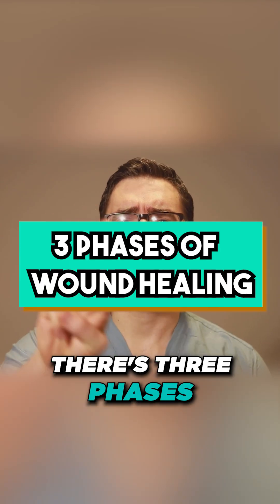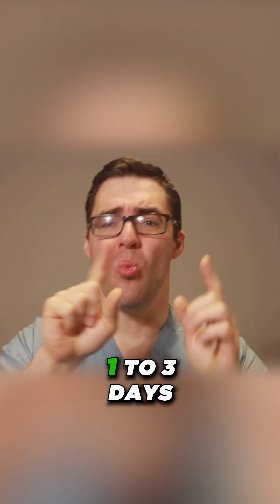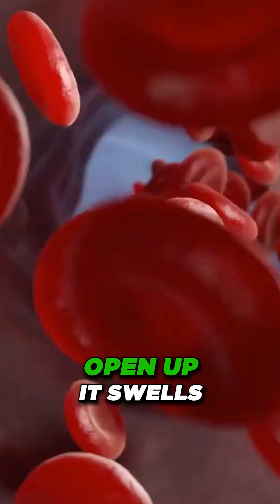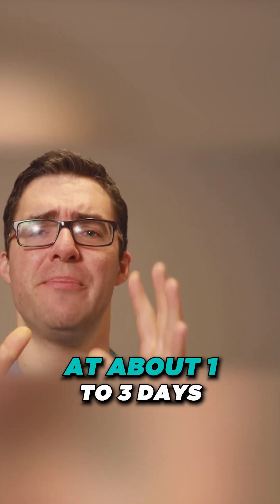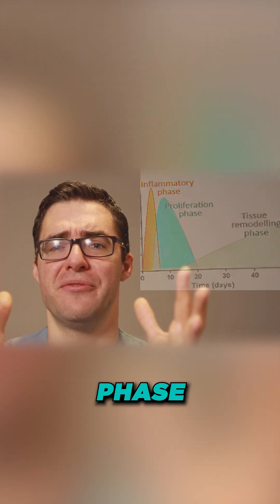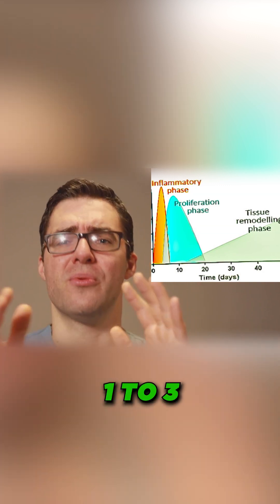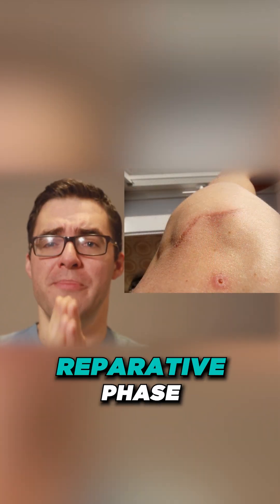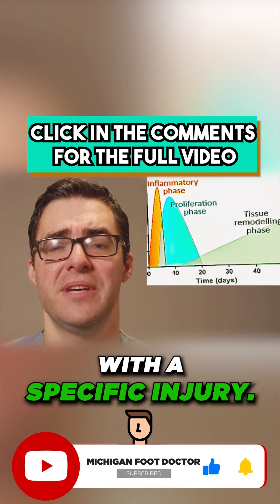How long does a twisted ANKLE last? [ how long can swelling last?]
🦶  We will review the 3 phases of wound HEALING!   How long will it take to HEAL?  If you have a sprained ankle , rolled ankle or a twisted ankle, this is the guide to watch!

👉 Shoes 👈
Best Shoes: